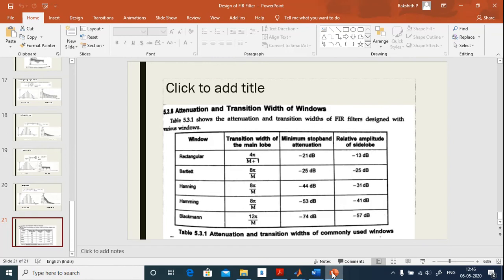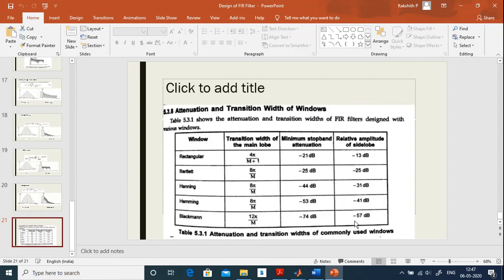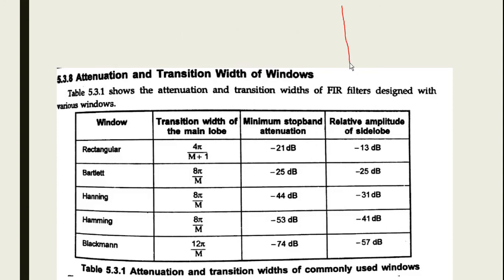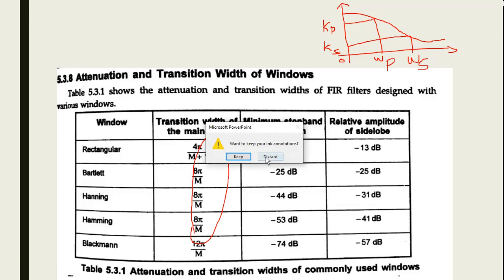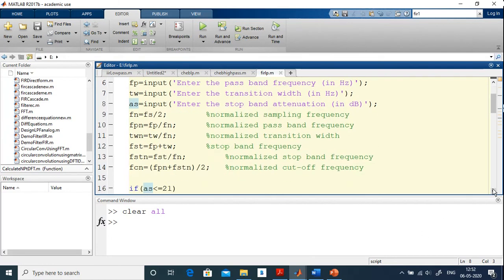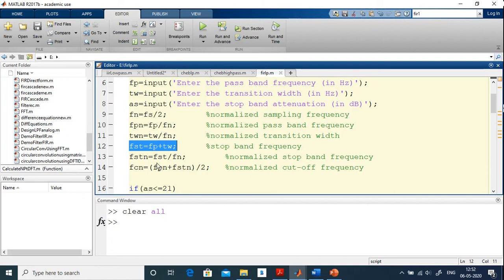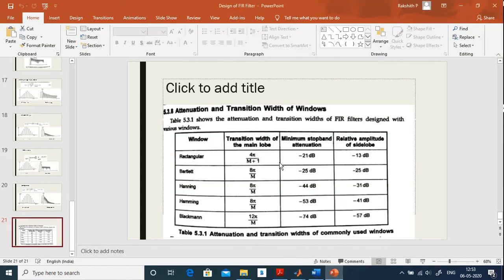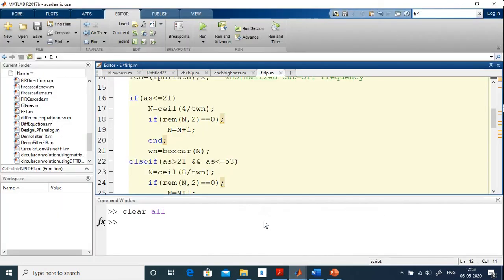Experiment 8 FIR filters